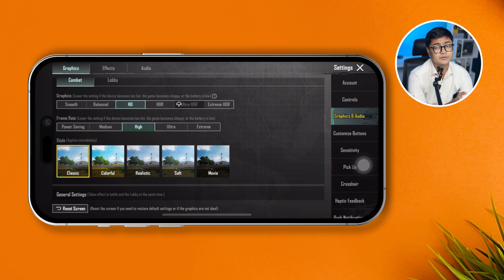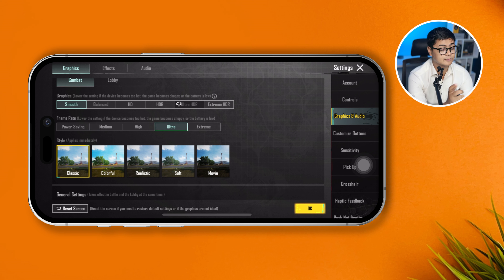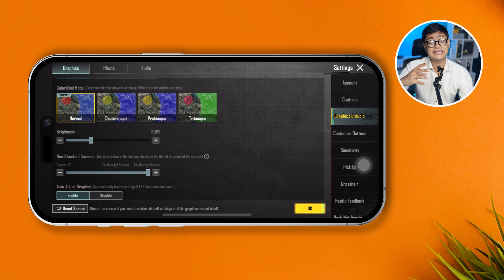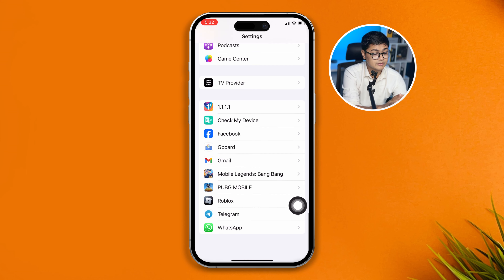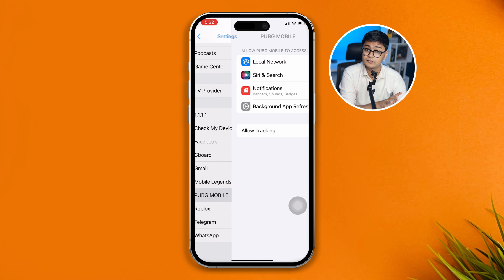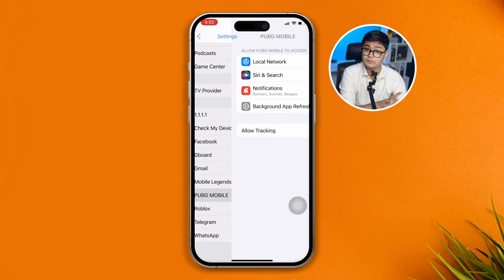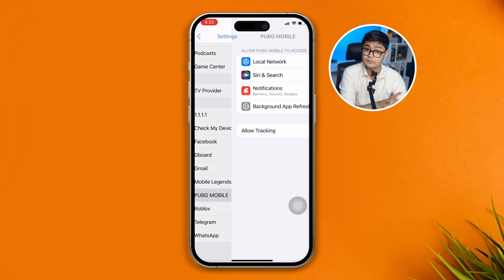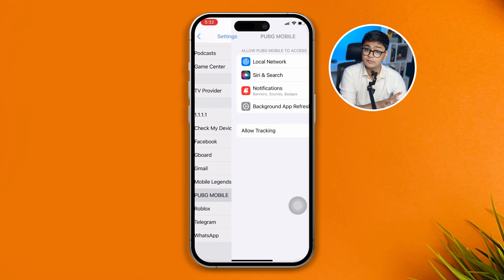How to Fix Lagging Issue in PUBG on iPhone | PUBG High Ping Issue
Don't know how to fix the lagging issue in PUBG on iPhone? Wanna know how to prevent fps drop? No worries. Many gamers face PUBG high ping problems, some don't know how to fix high ping issues. I'm here with a solution video guide on how to fix PUBG lag and PUBG slowing issues.

Watch this quick video tutorial if you don't know PUBG how to fix lag and PUBG fps drop fix on iPhone. In this video, I will show you how to play PUBG without lag and you will learn how to fix lag in PUBG Mobile on iPhone. Solve your ping problem in PUBG on your iPhone.

00:01- Video intro
00:00- The Solution
00:00- Video ending